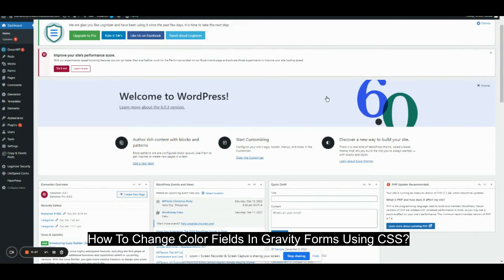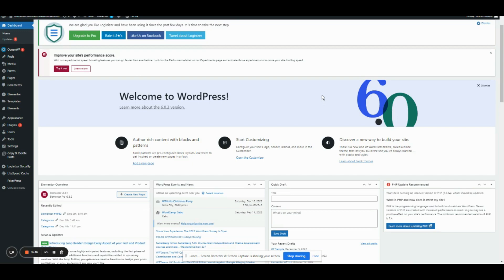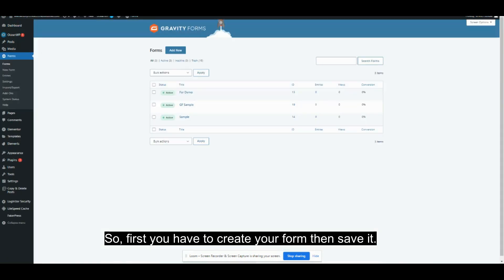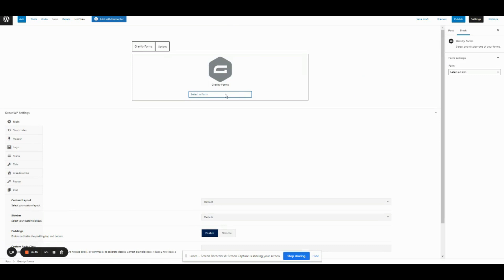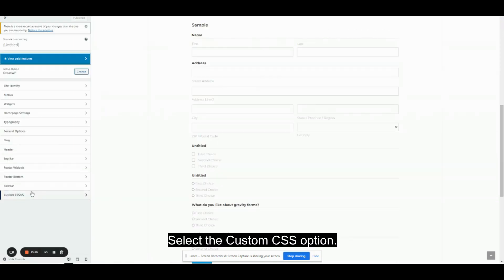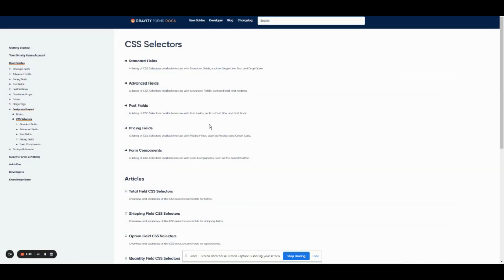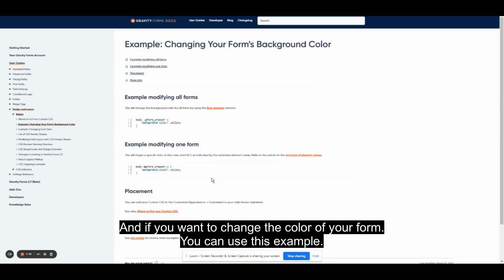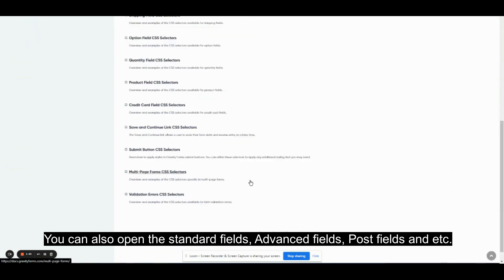How To Change Color Fields In Gravity Forms Using CSS?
In this tutorial, I will show you How To Change Color Fields In Gravity Forms Using CSS.

Steps:
1. Create your form then save it.
2. Click add new then add a gravity form block.
3. Select a form.
4. Save your form and click on preview.
5. Click the "Customize Option" found at the topmost part of the form.
6. Select the Additional CSS option.
7. Use the rest of the options.

If you want to learn more about  @Gravity Forms